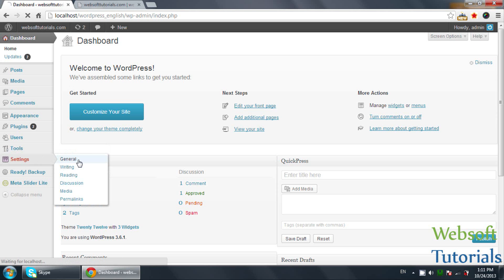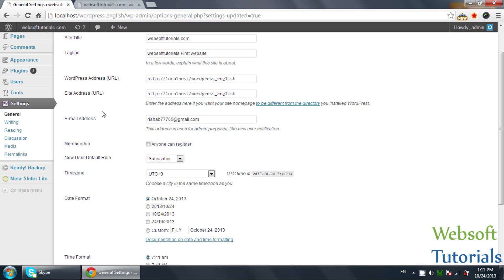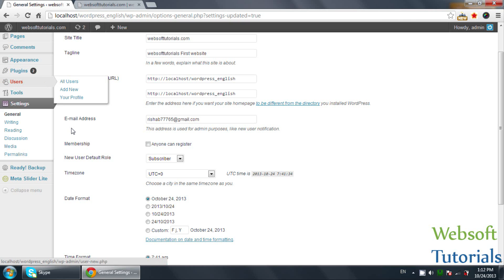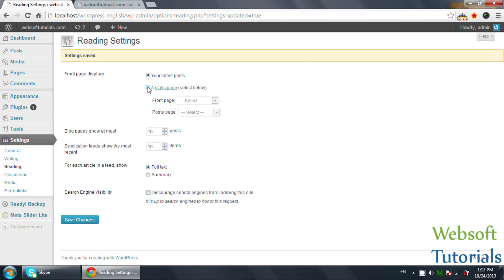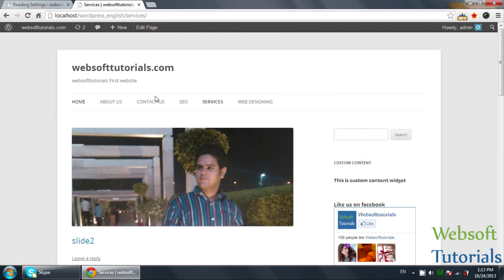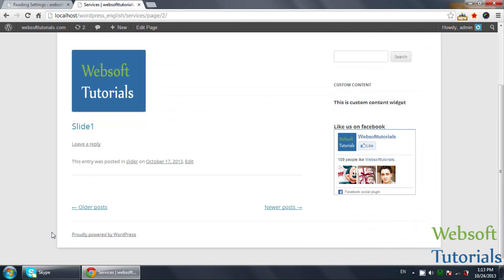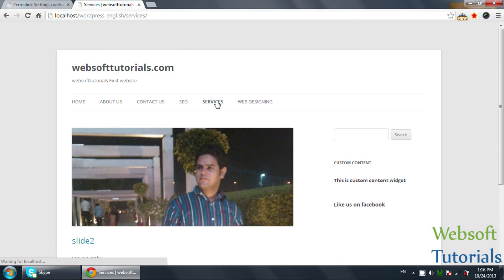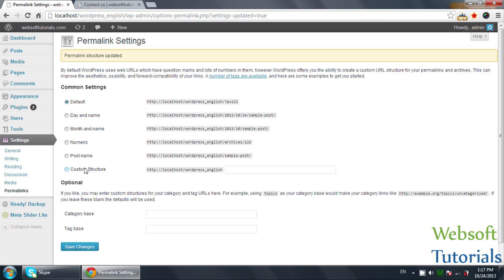wordpress tutorials for beginners - 13 - set site title, tag line, permalinks, front page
In this tutorial I will teach you about how to set site title, tag line, permalinks and front page in wordpress